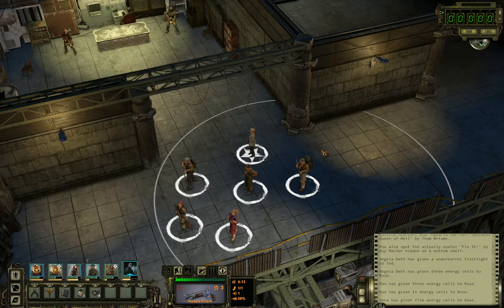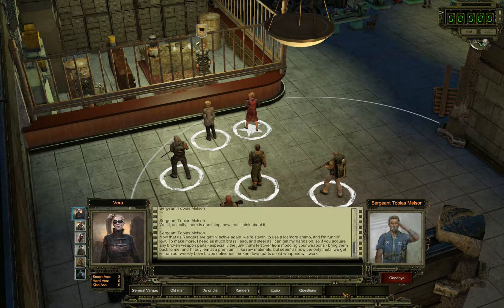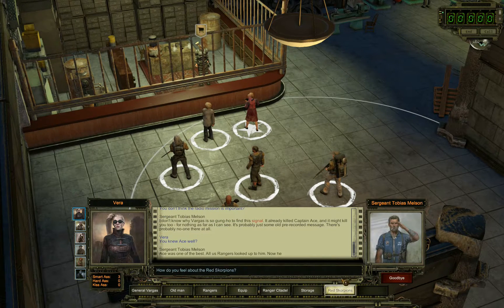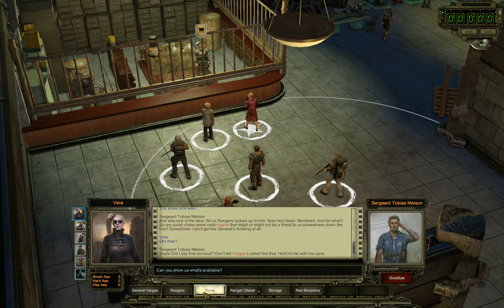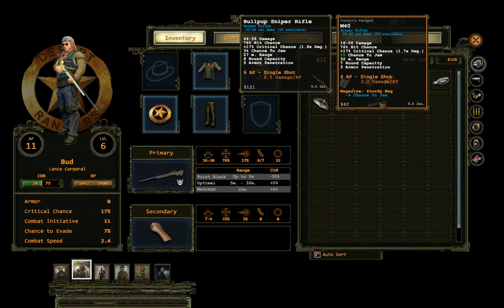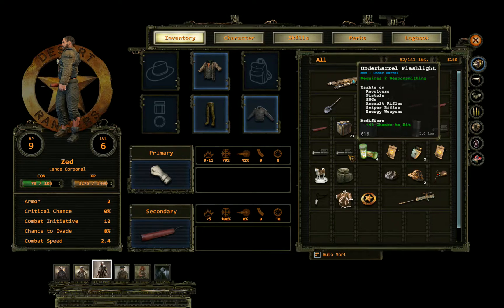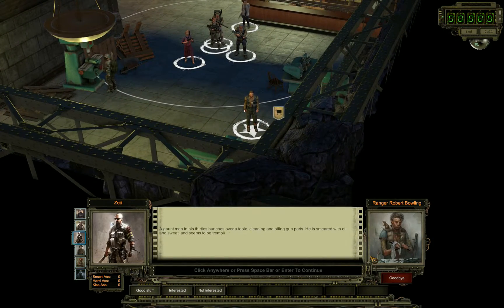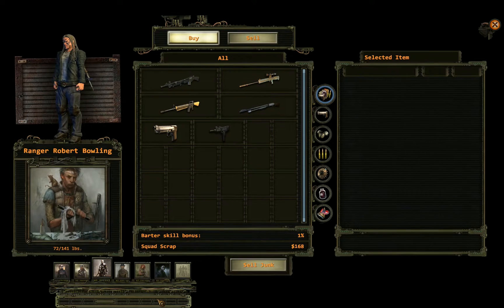Let's play WASTELAND 2 DC Director's Cut [23 - Ranger - Blind*]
[WL2 DC - 23 - Ranger] Ranger Citadel. The squad takes the tour and Bud gets a new sniper rifle.

[* Played the vanilla WL at release but left the game after completing Highpool, to wait for updates..]